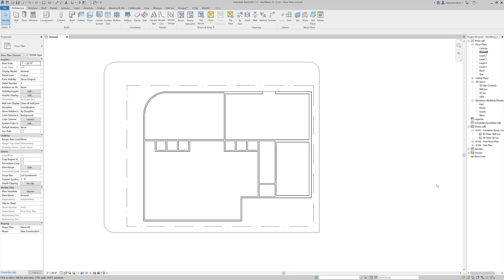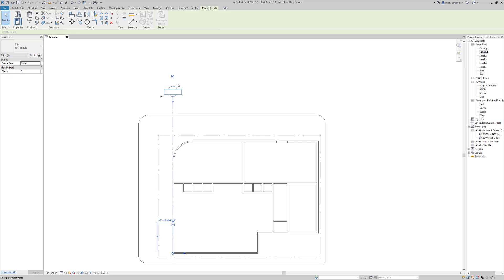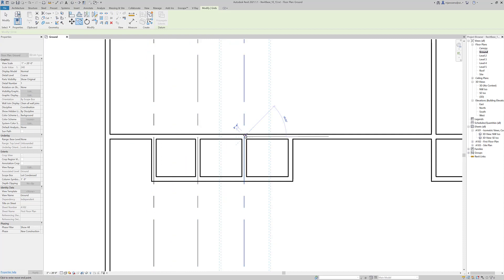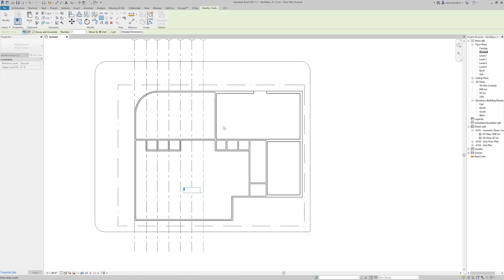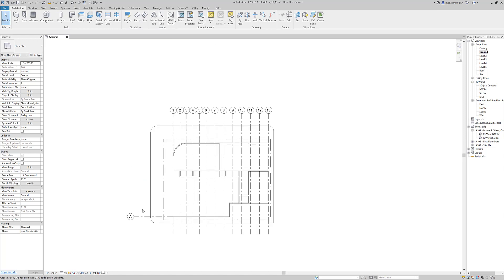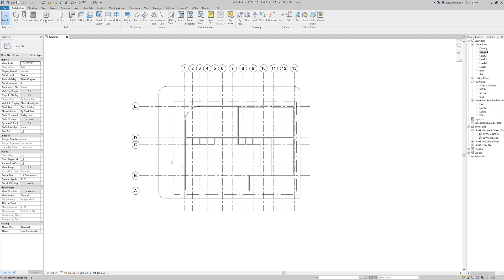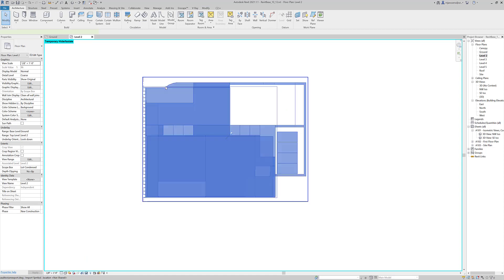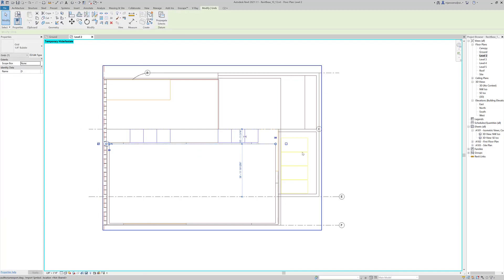6.06 Revit Grids